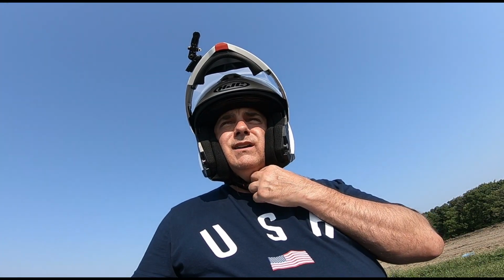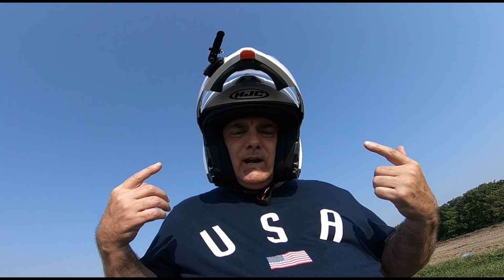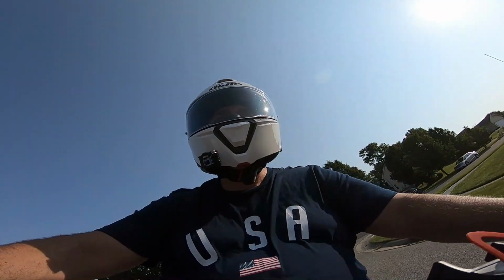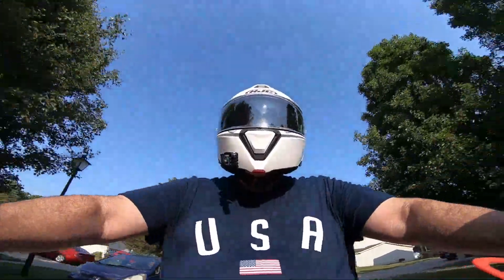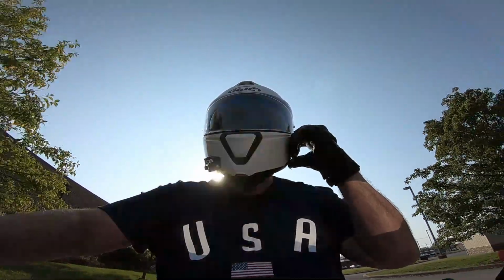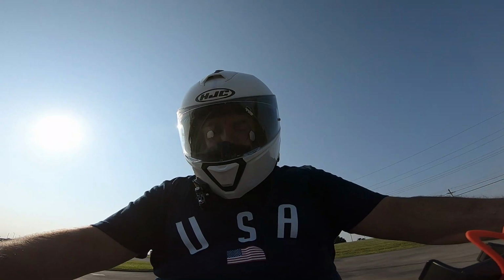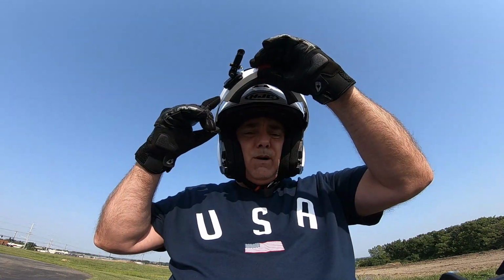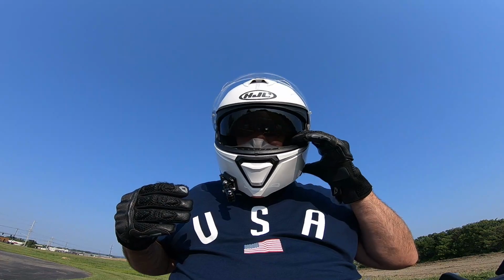An Honest Owner's Opinion - Unveiling the Truth About the HJC i90 Helmet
The HJC i90 is a high-quality motorcycle helmet designed for riders seeking a blend of comfort, functionality, and style. It offers a range of features that contribute to both safety and convenience.

HJC i90 Helmet (Large)

► TREK SHOP (Gear I Use)

The shell of the HJC i90 is constructed from an advanced polycarbonate composite, providing a lightweight yet durable design. The helmet's aerodynamic shape reduces wind resistance, resulting in a more stable and comfortable riding experience. It is available in various sizes to ensure a proper fit for different head shapes.

One notable feature of the HJC i90 is the advanced ventilation system. It incorporates adjustable intake vents on the front and top of the helmet, as well as exhaust vents at the rear, facilitating excellent airflow to keep the rider cool and comfortable during rides in different weather conditions.

The i90 also features an optically superior face shield with an anti-fog coating. The face shield provides clear visibility while blocking harmful UV rays, and it can be easily replaced without the need for any tools. Additionally, the RapidFire shield replacement system allows for quick and hassle-free shield changes.

For enhanced comfort, the HJC i90 is equipped with a moisture-wicking interior liner that is removable, washable, and anti-bacterial. The helmet's cheek pads are designed to provide a snug fit and can be adjusted for a customized feel. The chin curtain and breath deflector help reduce noise and keep the rider's face shield fog-free.

Safety is a top priority with the HJC i90. It is DOT certified, ensuring it meets the required safety standards. The helmet features a reliable and easy-to-use micro buckle chin strap for secure fastening.

Overall, the HJC i90 combines style, comfort, and functionality, making it a popular choice among motorcycle riders. Whether you're a daily commuter or a long-distance tourer, the HJC i90 offers a balance of protection, ventilation, and convenience to enhance your riding experience.